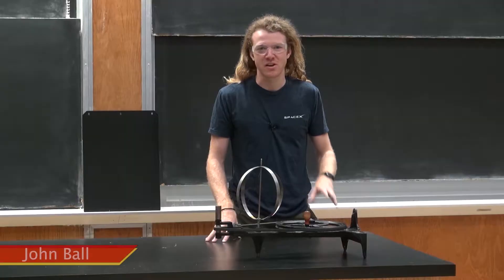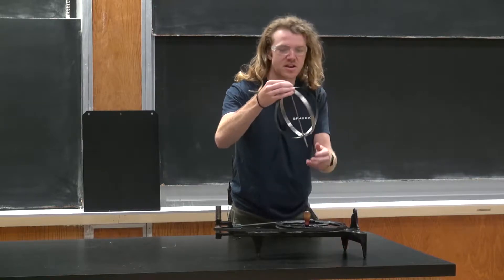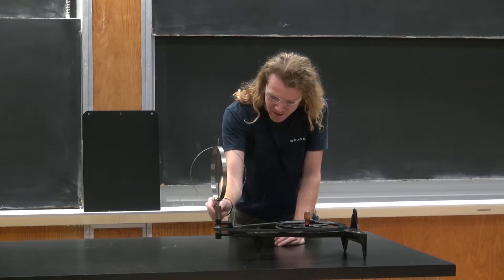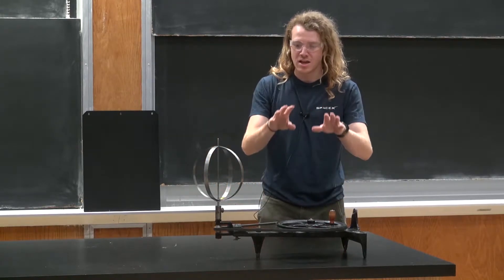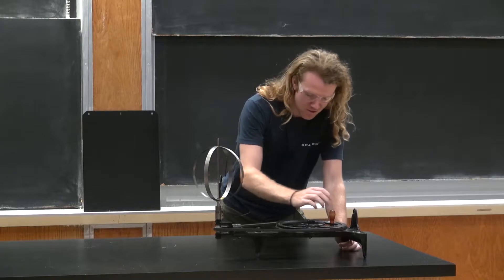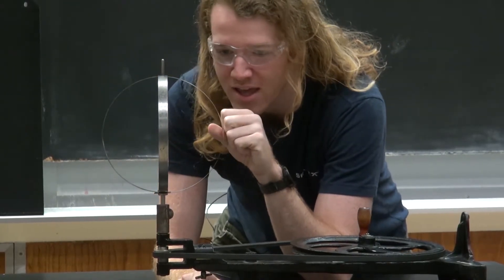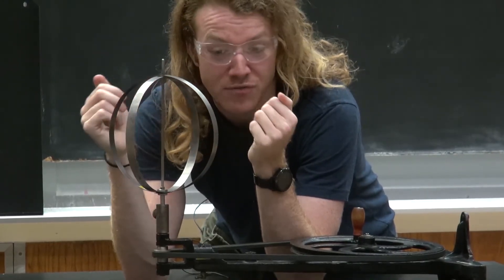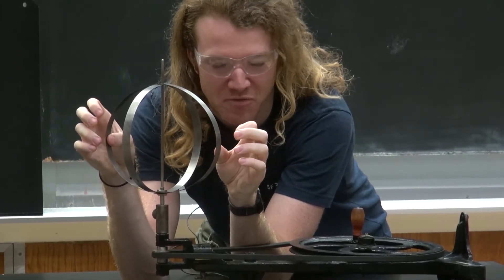D1-55 Rotating Elastic Rings